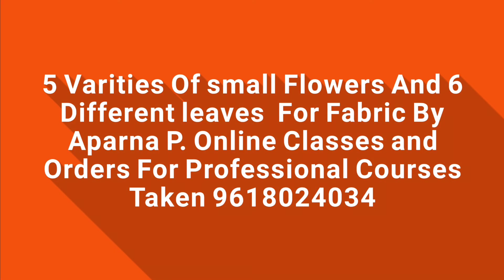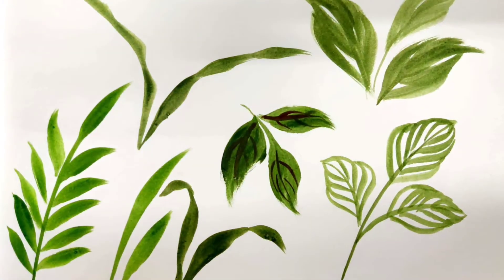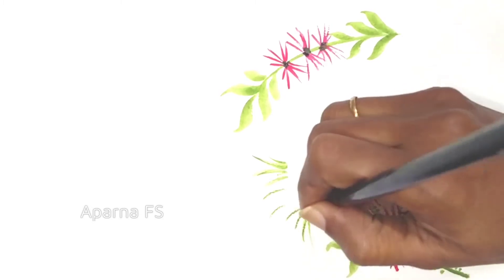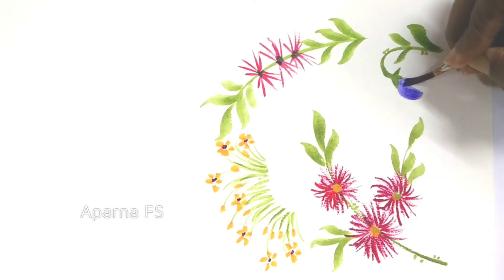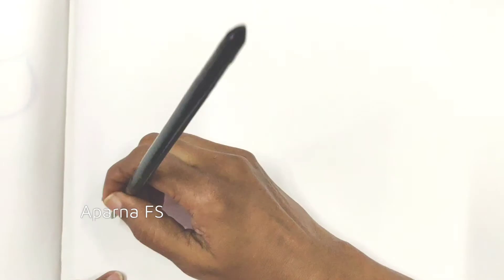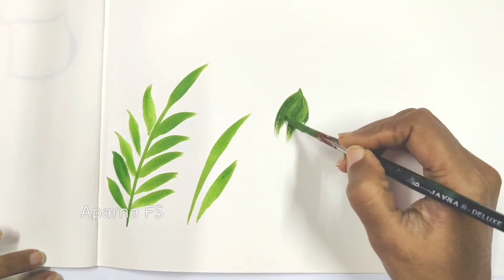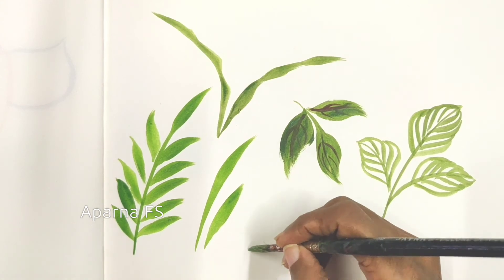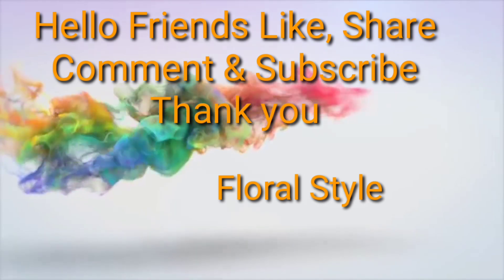Diy Spring Season Flowers And Leaves | One Stroke Small Flowers for Fabric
Hello Friends watch diy spring season flowers and leaves, one stroke small flowers for fabric, one stroke with round brush flowers and leaves by aparna raju,

My pages in Facebook :
Bladepainting

My special Thank you to youtube studio for the music in my video and the artist who created the music.

Freehand Painting,
Freehand Painting Demo.
step by step free hand painting techniques,
learn to paint leaves and flowers from aparna,
how to paint season flowers and leaves,
step by step painting tutorial on canvas for beginners,
easy step by step flowers for beginners,
step b step painting tutorial acrylic,
fabric painting on cloths,
free hand one stroke with round brush,
5 minutes completed
free hand painting on cloth,
free hand painting with pencil,
free hand painting on saree,
free hand fabric painting designs,
free hand painting for sale
free hand painting on kurti,
free hand painting suit,
free hand painting on sarees,
free hand saree painting designs,
acrylic painting,